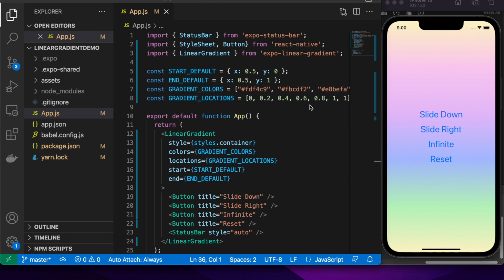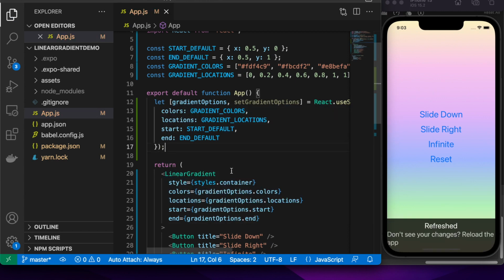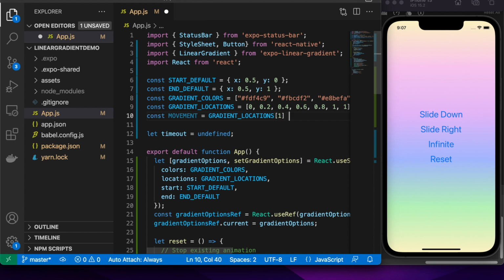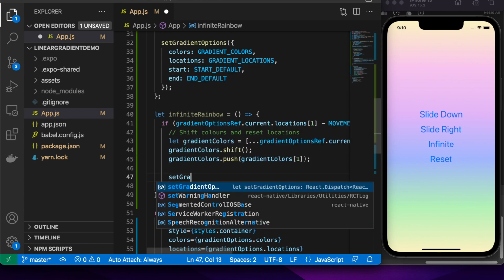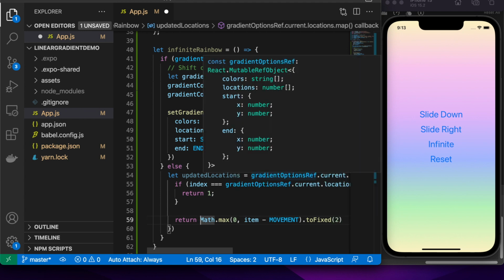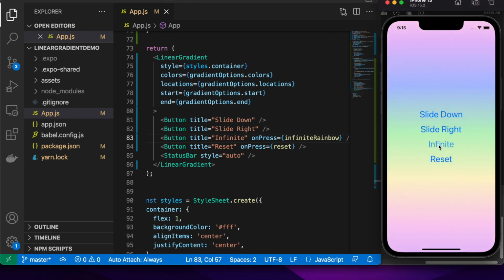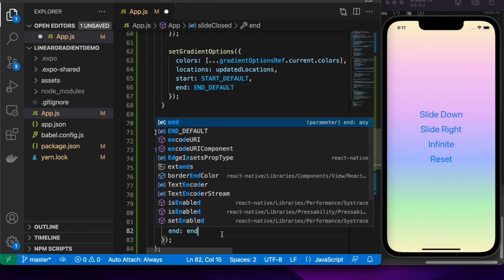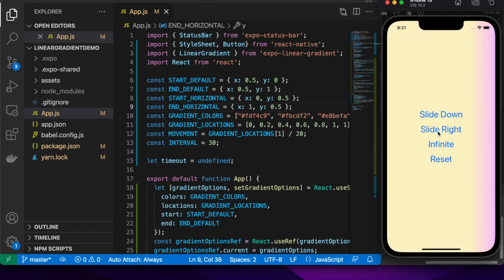React Native - How to Animate a Linear Gradient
Hi everyone!

Today I just have a small tutorial for you on how to use the LinearGradient component from the expo-linear-gradient package. I will show you how to use vertical, horizontal and diagonal gradients as backgrounds to your app or any of your app's components.

I will also show you how to add gradients that consist of more than two colours, and how to specify where each of these colours should be in the linear gradient and where the transition to the next colour should start.

For more information you can view the Expo React Native documentation on the Linear Gradient component:

// PRODUCTS USED
I use the following products in the creation of my videos: